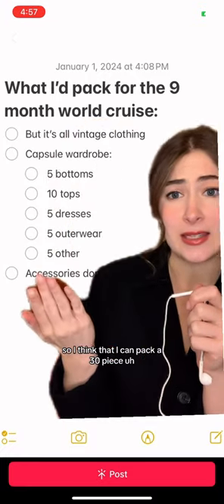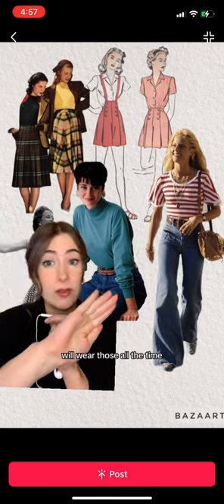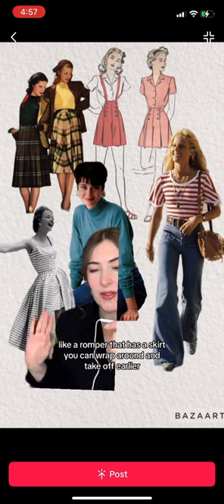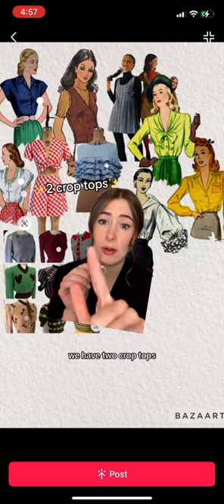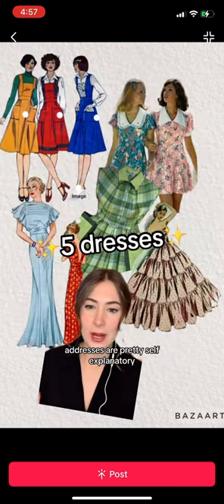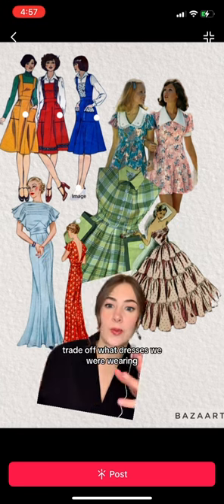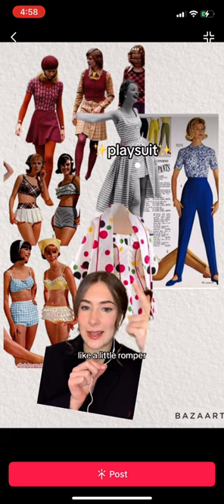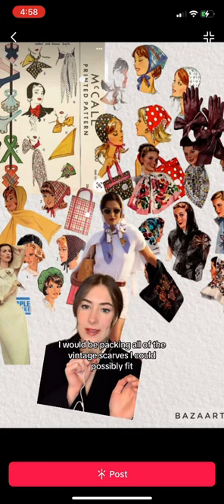What I’d pack on the 9 month world cruise…